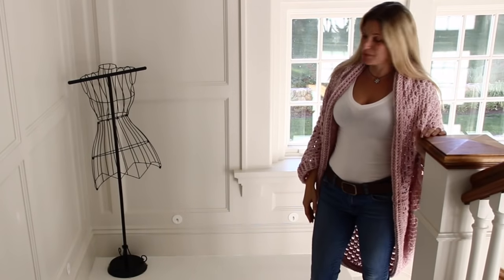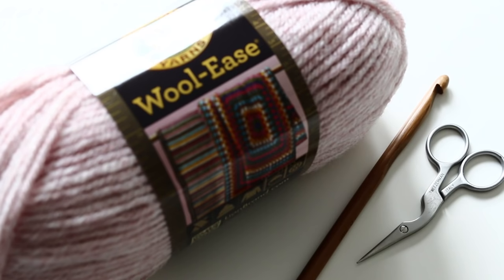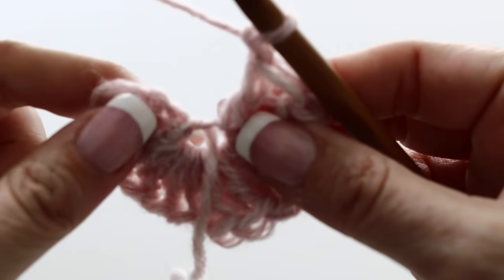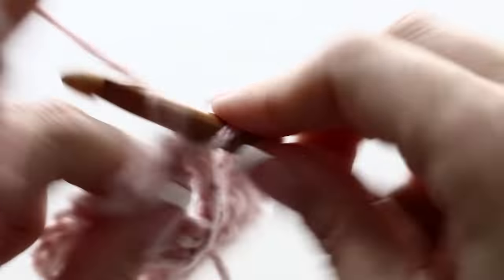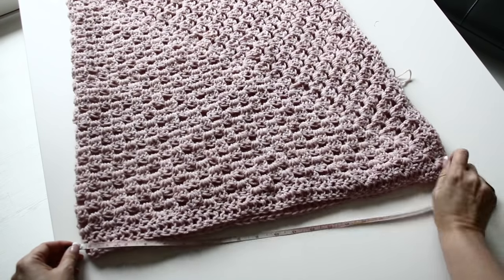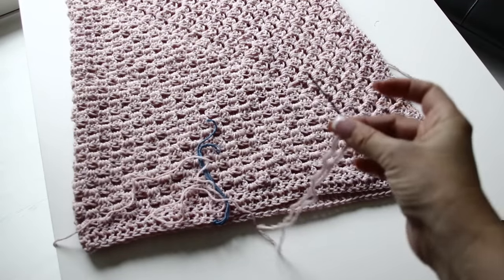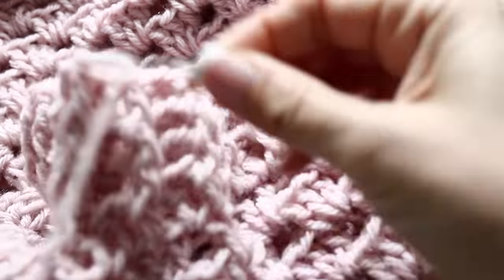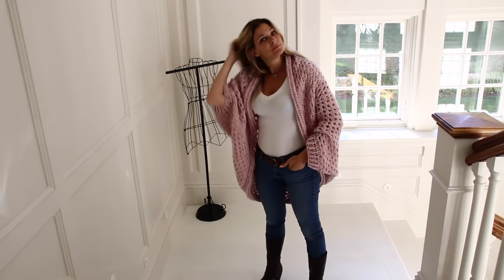Easy Crochet Cocoon Cardigan Tutorial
Lets Create this super cute super Comfy Cocoon Cardigan together, step by step Tutorial for you my Crochet Family!! xoxoxoxo

My crochet book

Be sure to click on the bell to be notified when new videos are uploaded

My Crochet Book.